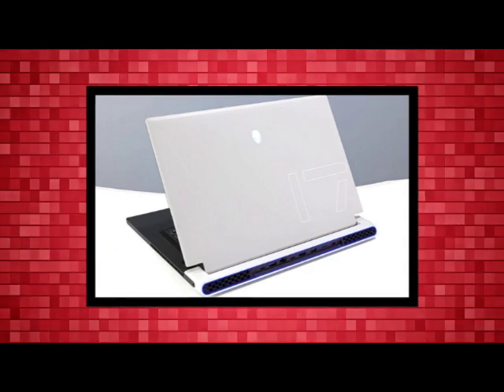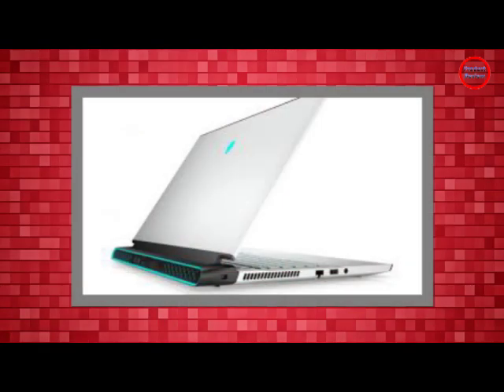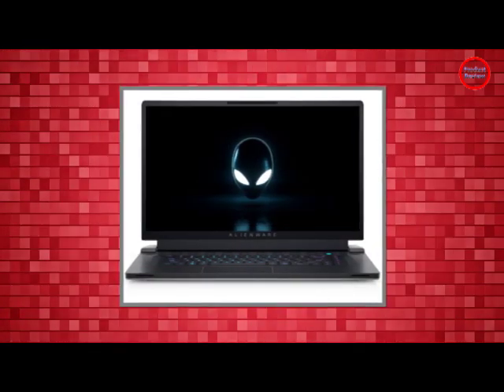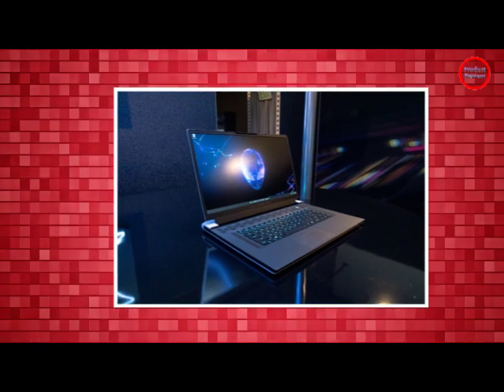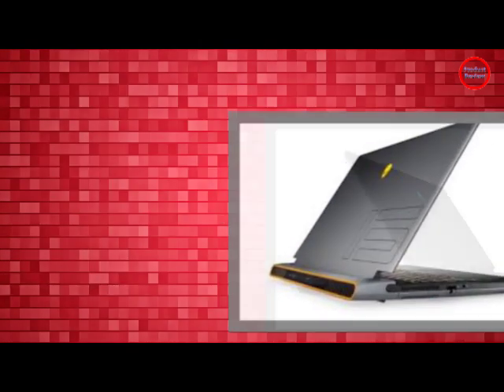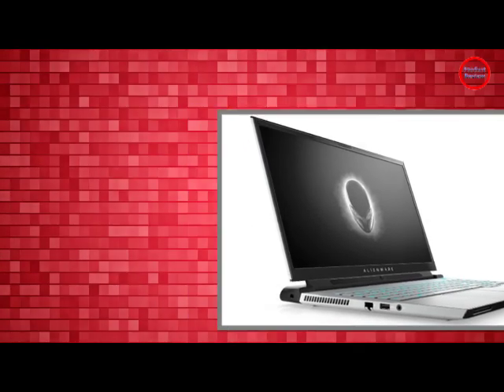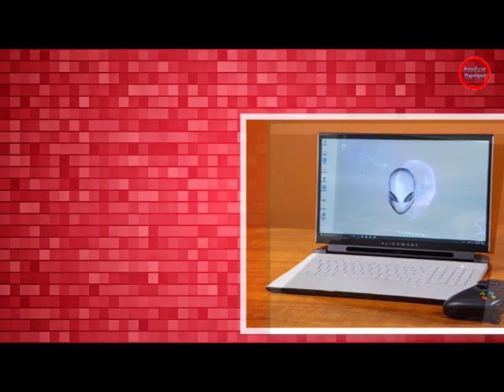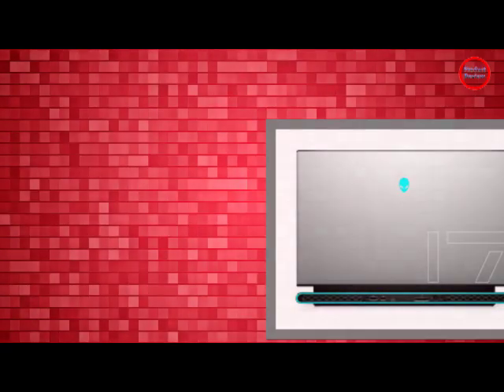Alienware x17 R2 review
SOCIAL